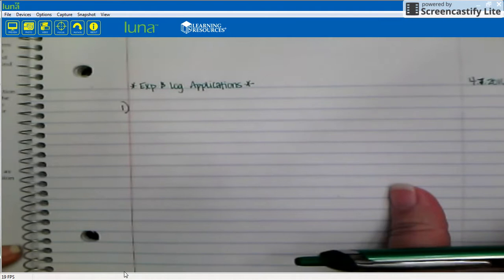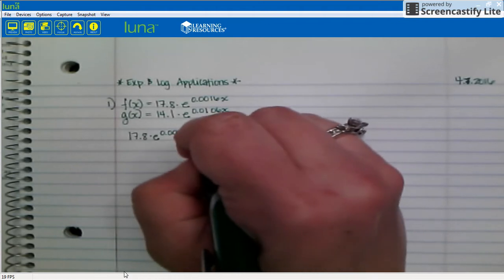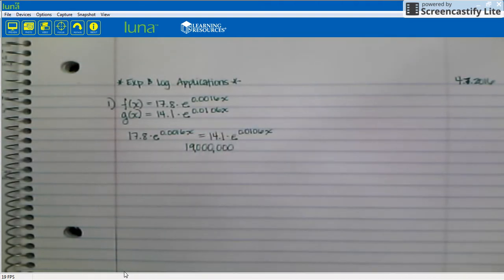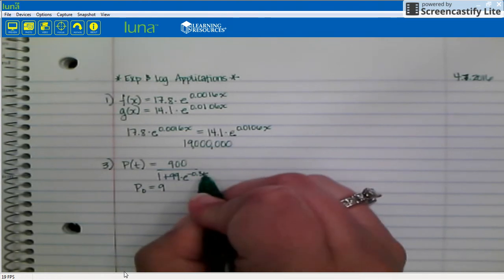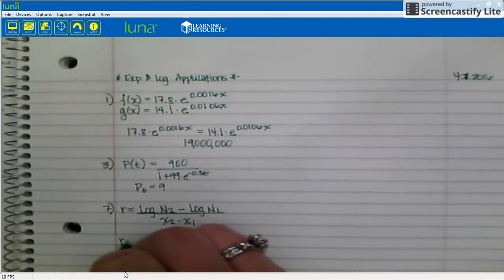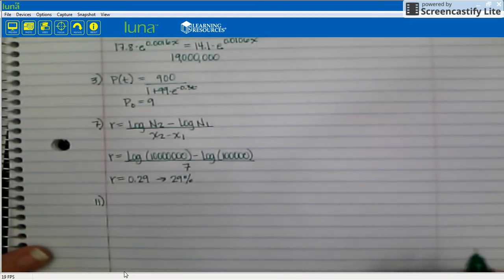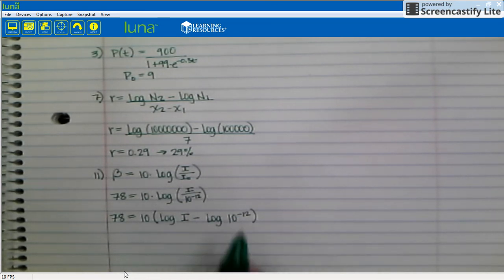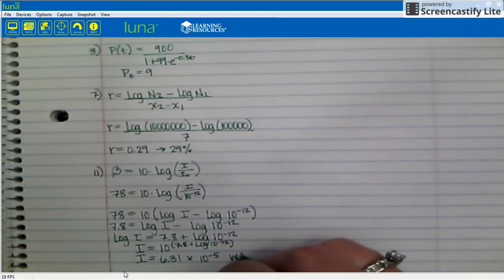Exponential & Logarithmic Applications (Part 2)